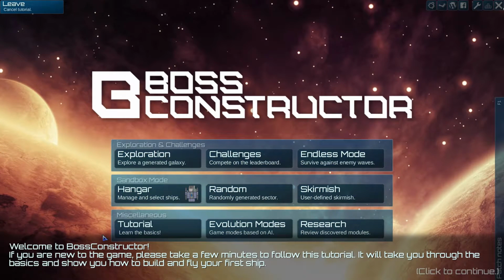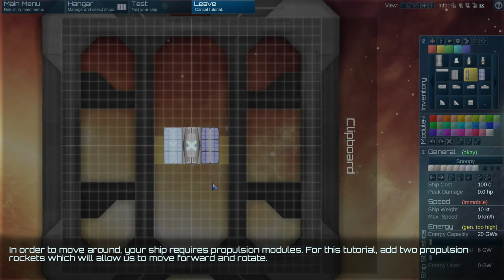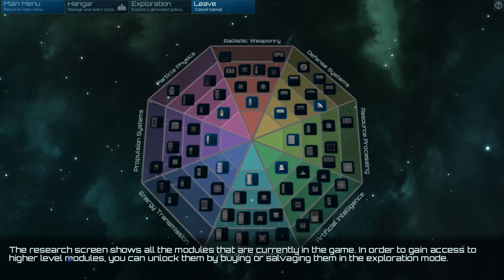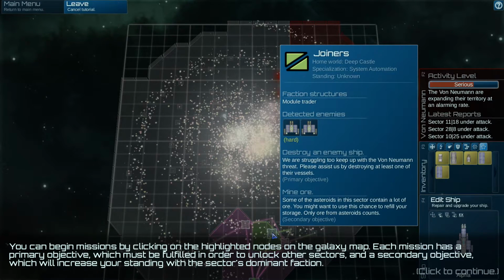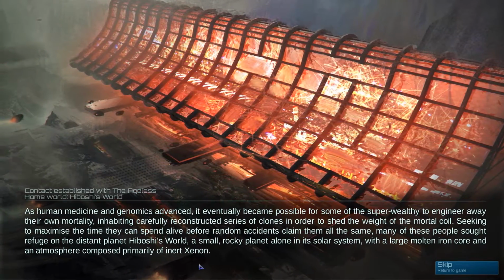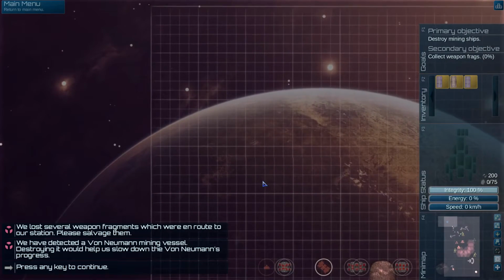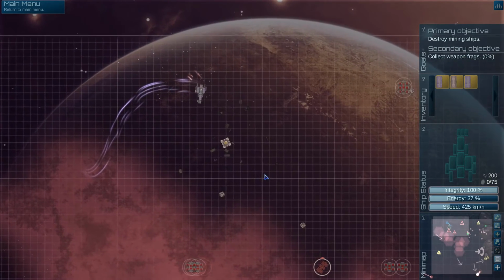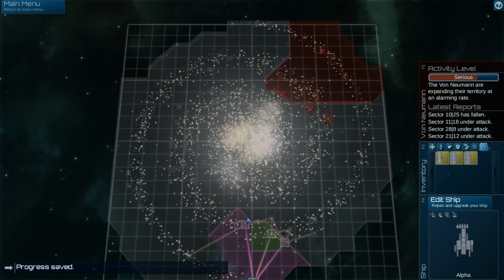Let's Play Boss Constructor #1